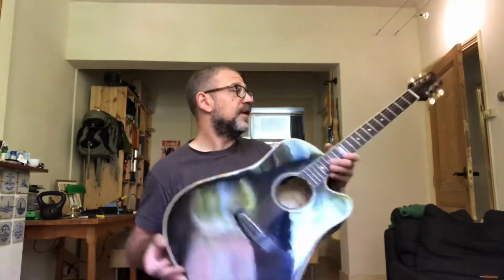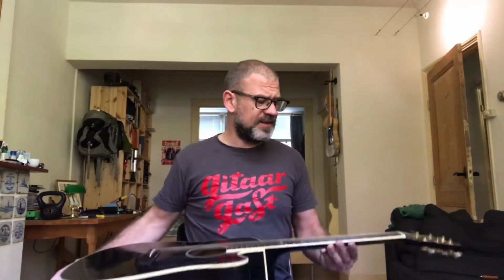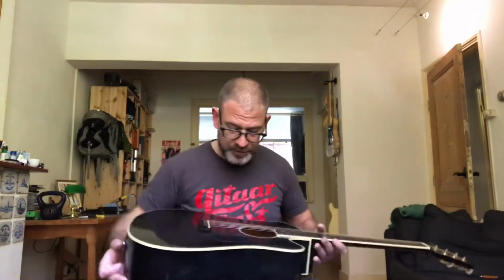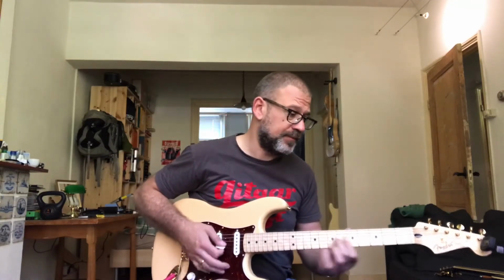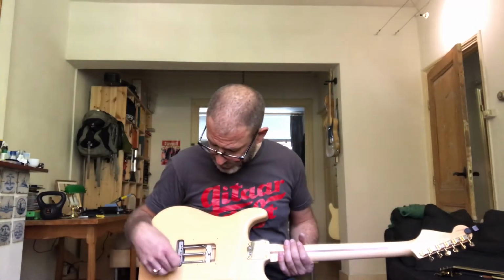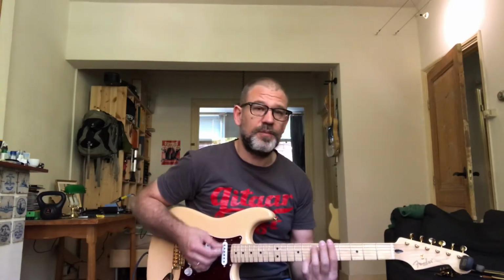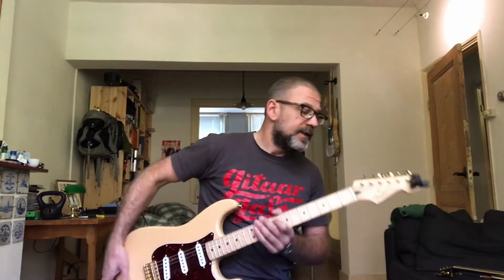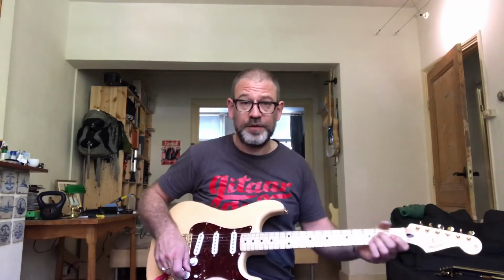Fender Stratocaster Deluxe and Samick LTD94 demo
In which I fixed Paul’s guitars, demo them together, blabber about stuff and talk about micro components in pedals. Enjoy!